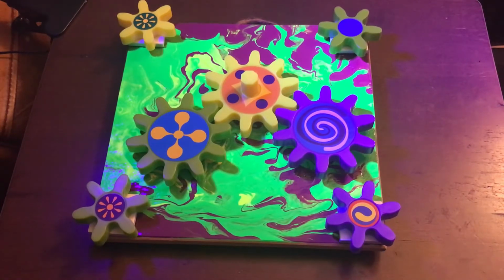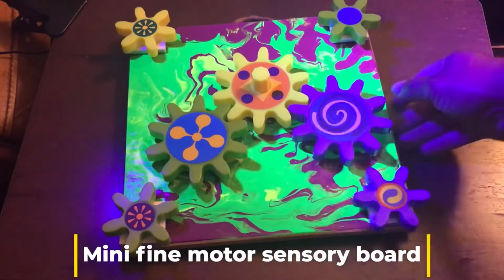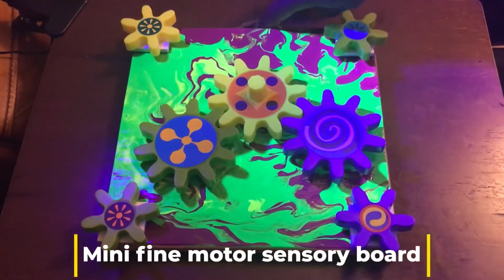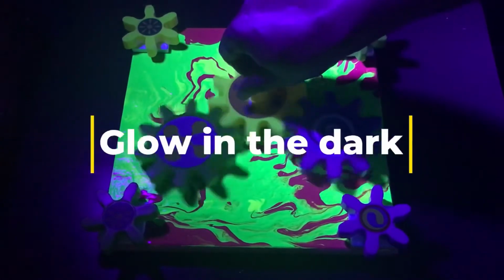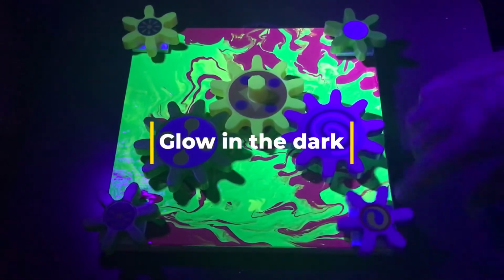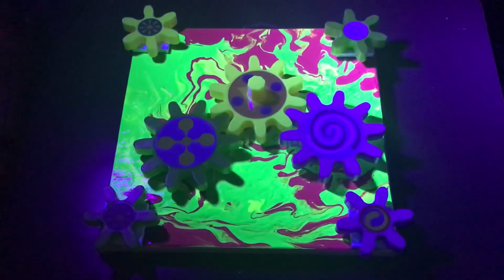MINI SENSORY BOARD | FINE MOTOR | GLOW IN THE DARK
Glow in Dark mini sensory board for fine motor activities !!